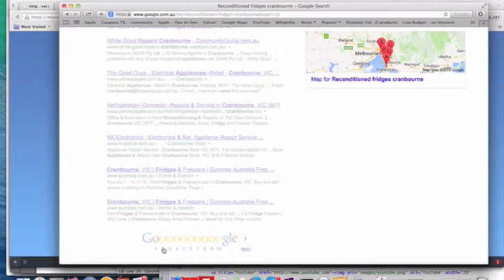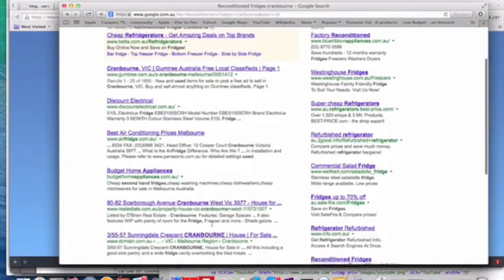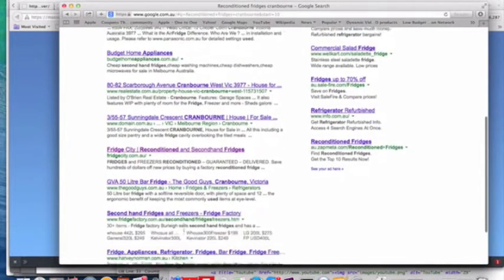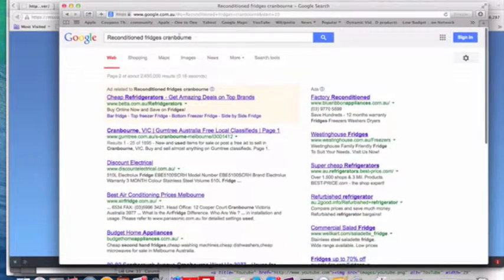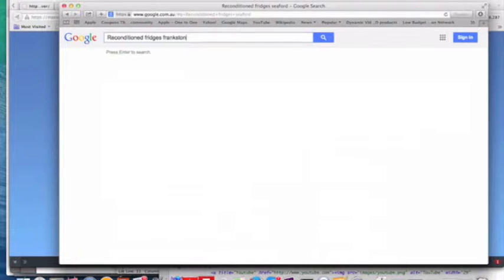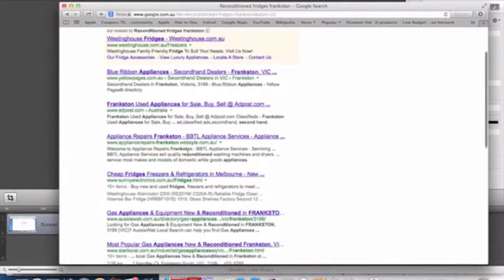Get Ranked On Google Wth Videos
If you are looking for marketing ideas that will help you grow your business then you have come to the right place.

The site is dedicated to helping small business owners just like you to get the benefits available from promoting their business on the internet.

If you are not promoting your business on-line line then there is no doubt that you are not in the game.

Your customers are using their mobile phones and iPads to search for what ever they are after and if you are not on the 1st page of google then you you can forget it.

There are only 10 spots available on the 1st page and you need to be very active to not only get listed on the 1st page but maintain or grow your position to the to of the list.

Check out this video to see what we can achieve for our clients in a short space of time.

In less than 12 weeks we had multiple listings for multiple keywords on Page 1 of Google.

If you are looking for similar results then give me a call on and we can have a no obligation chat to see if we can work together to get your phone to ring

I am using the text below to help my client get seen on the search engines, and as I said in the video, if you are looking for a reconditioned fridge give Ross a call and he will look after you.

If you are looking for a secondhand fridge then you should check out our range fully reconditioned fridges available right now from our showroom in Frankston. Victoria.

We deliver to all suburbs of Melbourne, including, Seaford, Carrum, Carrum Downs, Brighton, Cauldfield, Cranbourne, Dandenong etc.

All our fridges are fully reconditioned second hand fridges and come with a full 12 months warranty.

Give our Frankston showroom a call and we can have a chat about what you are looking for and then we can help you select the best secondhand fridge to suit your needs.